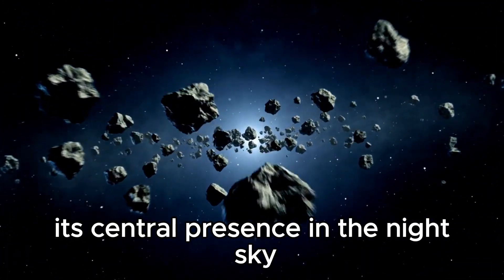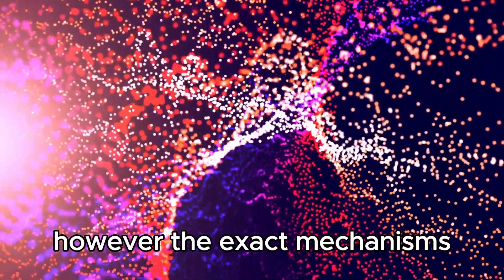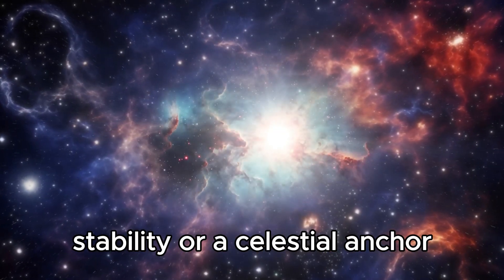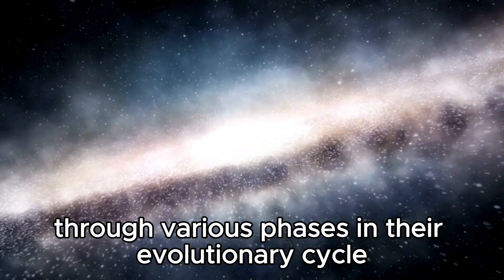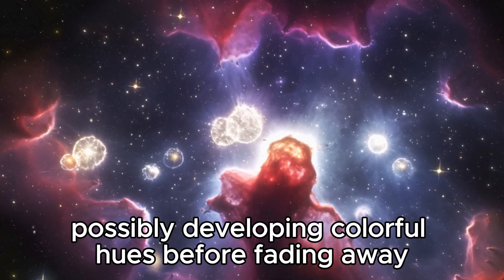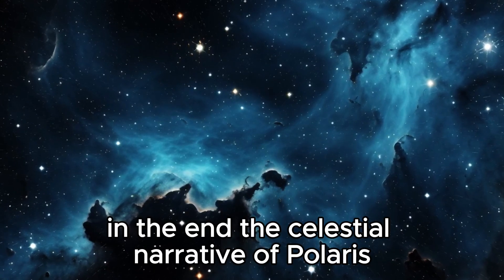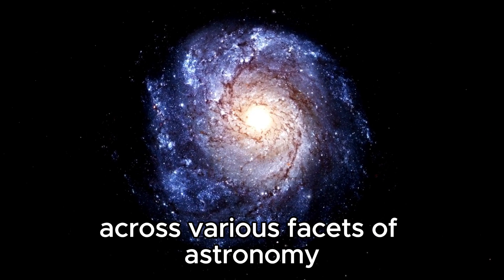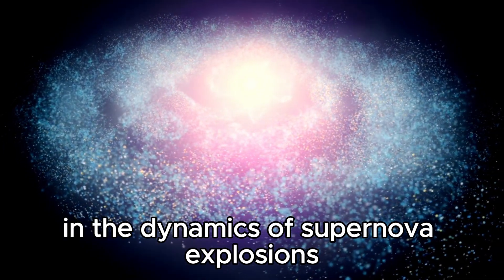Polaris Has JUST EXPLODED & Something TERRIFYING Is Happening!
🌌 Hold onto your seats, the universe is in upheaval! In a shocking turn of events, Polaris, the guiding star of the night sky, has erupted into a cataclysmic supernova, unleashing a wave of terror across the cosmos. Join us as we uncover the chilling aftermath of this celestial explosion, delving deep into the mysteries it unravels and the spine-tingling phenomena it sets in motion. From cosmic radiation bursts to potential implications for our own solar system, this is a momentous event that demands our immediate attention. Tune in now to witness the unfolding saga of Polaris' terrifying transformation!